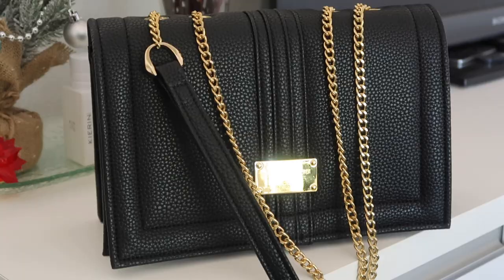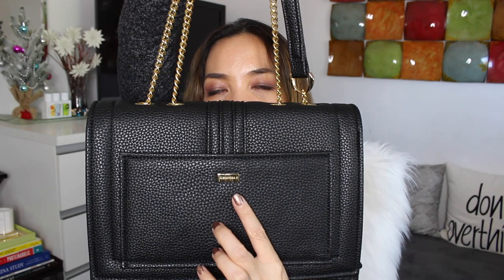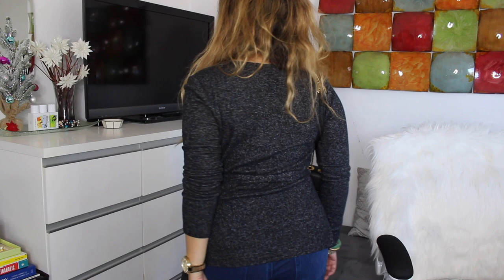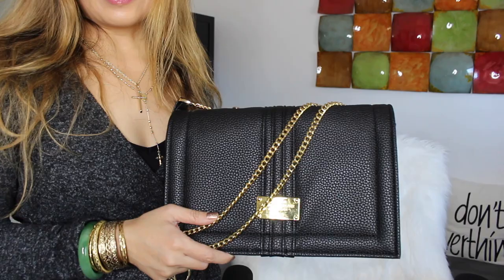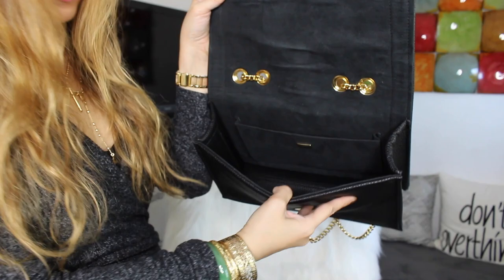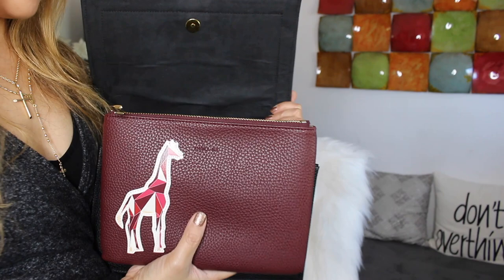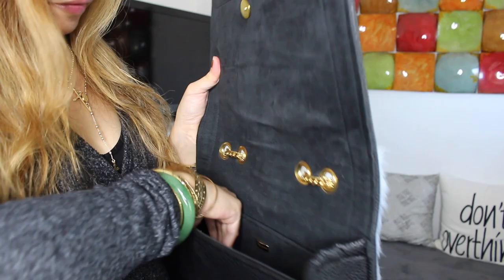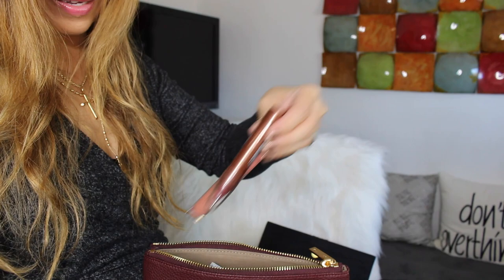LUXURY VEGAN HANDBAG | ALEXANDRA K 1.2 | WHAT FITS INSIDE | Thefabzilla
Happy new year! For today's video, we are going to talk about and take a closer look at Alexandra K 1.2 handbag, a designer vegan handbag.